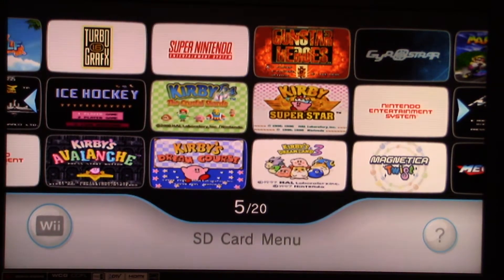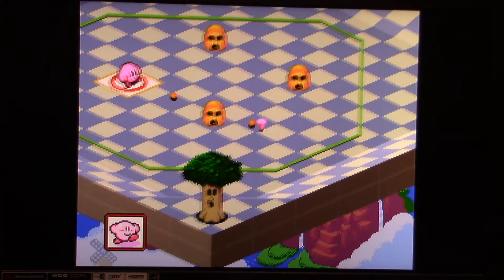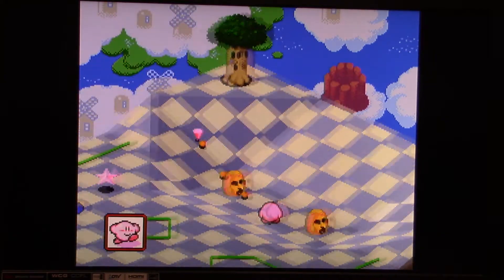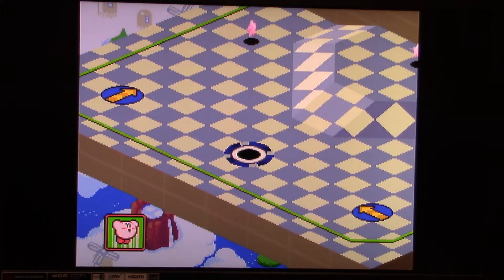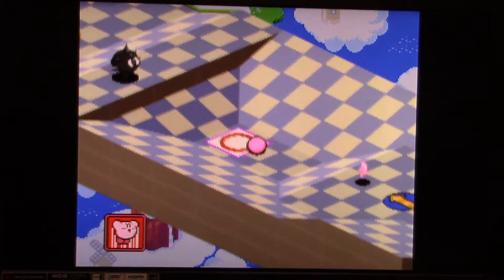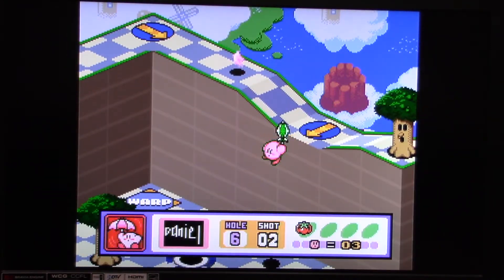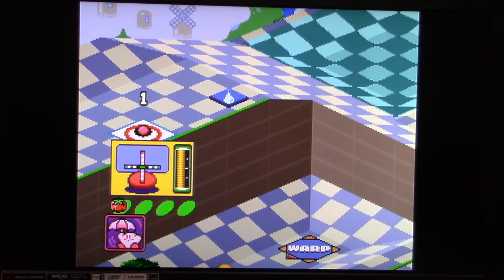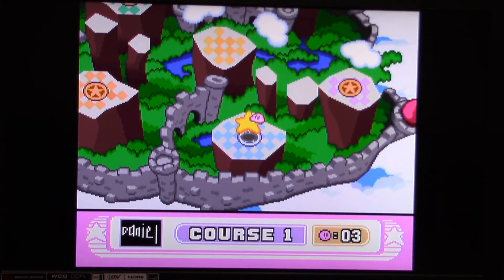Kirby's Dream Course SNES Gameplay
Here is my gameplay on Kirby's Dream Course for the SNES.